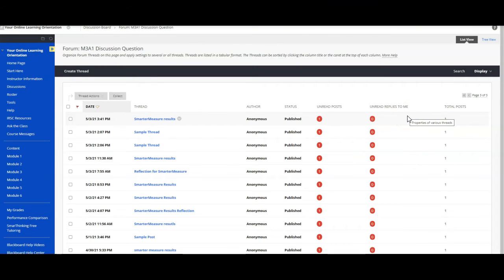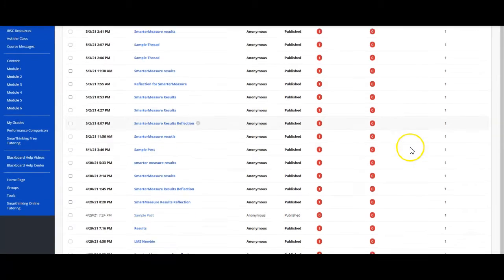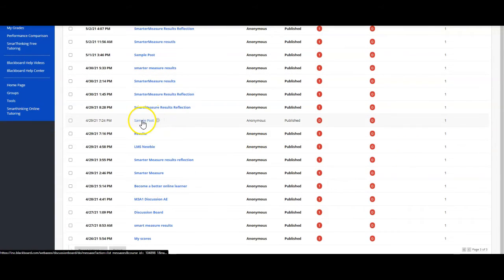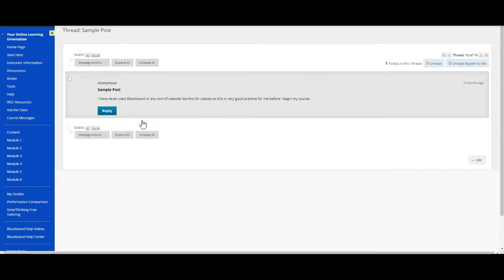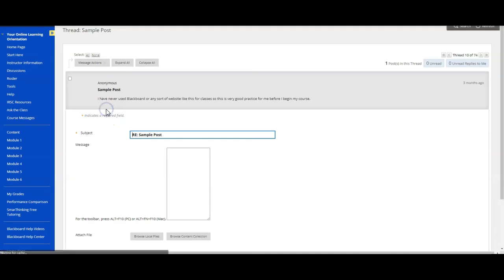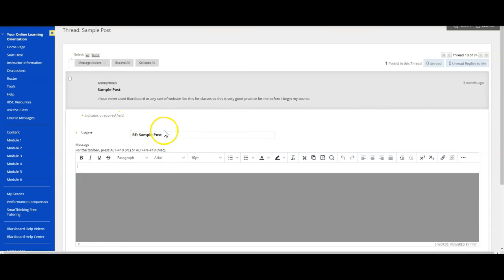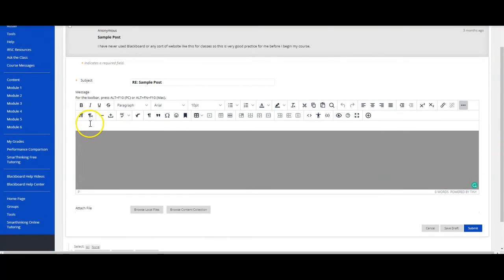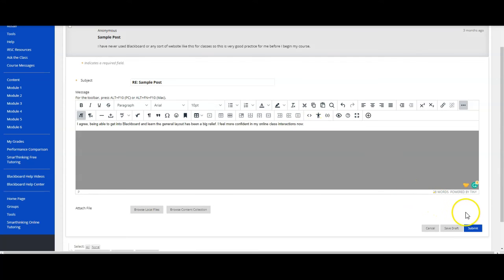M3S2 Replying to a Discussion Thread Walkthrough Video